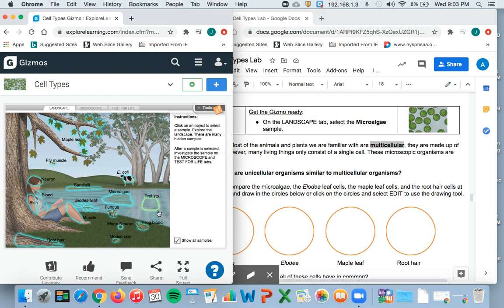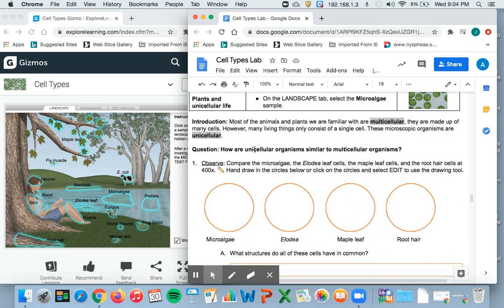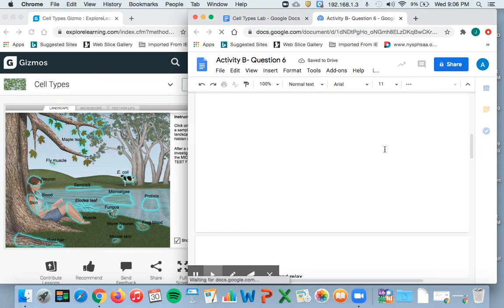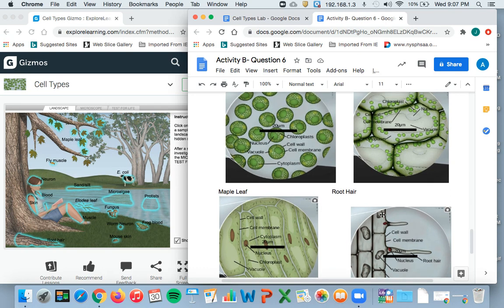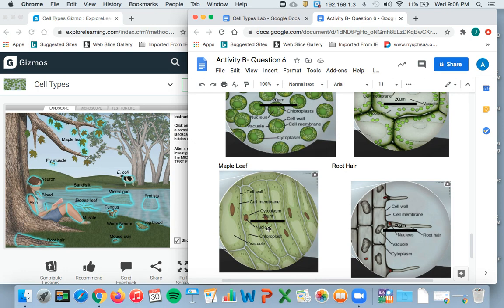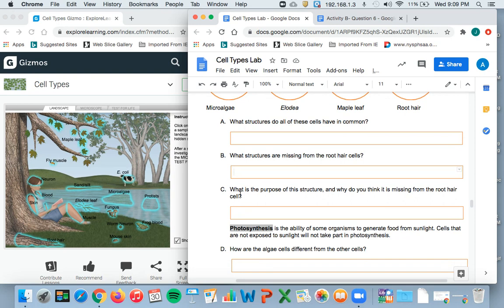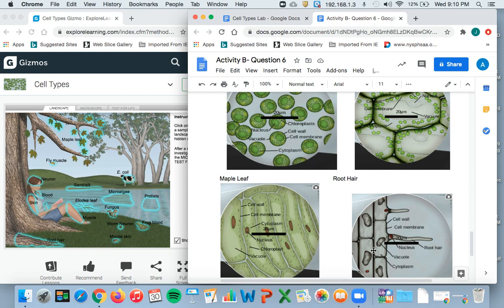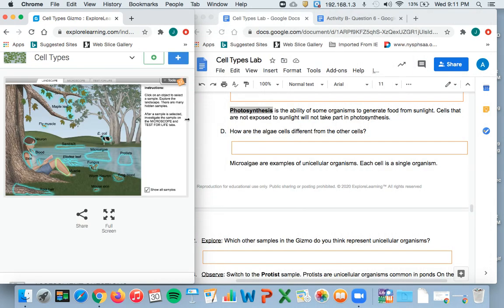Cell Types Lab- Activity C (Q1&2)